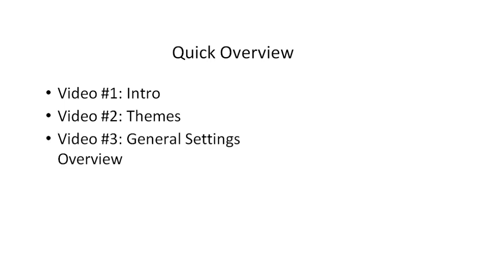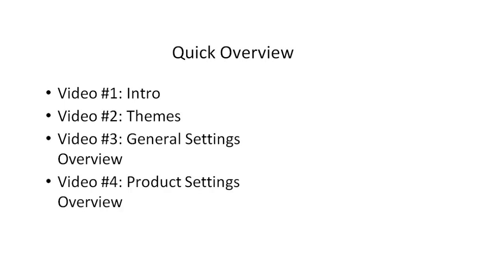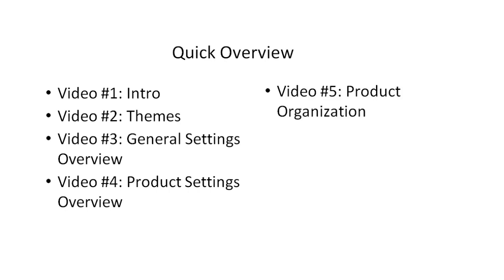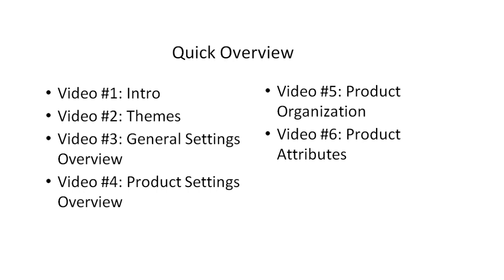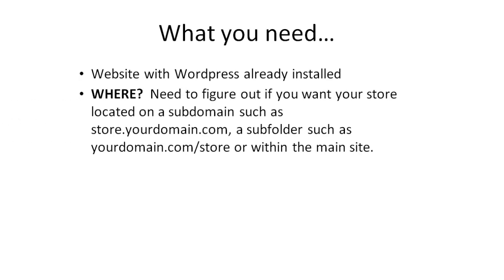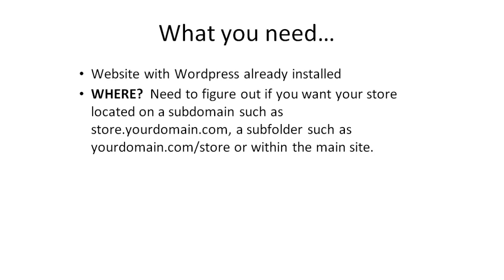Intro Before we jump right in and show you how to set up your e-commerce site by using Woocommerce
Intro

Before we jump right in and show you how to set up your e-commerce site by using Woocommerce, we want to give you a quick overview of what's inside this video course. This way, you can get a Birdseye view of exactly what is inside this course. You will also learn how to install the main core plug-in.

“Finally Discover How to Create Your eCommerce Store With WooCommerce So You Can Start Generating Leads, Sales, & Profits!”

In this step-by-step video course, you will get to watch over my shoulder as I show you how to set up an e-commerce site with WooCommerce.

From the Desk of:

[Your Name]

Dear Friend,

Introducing... ECommerce With WooCommerce